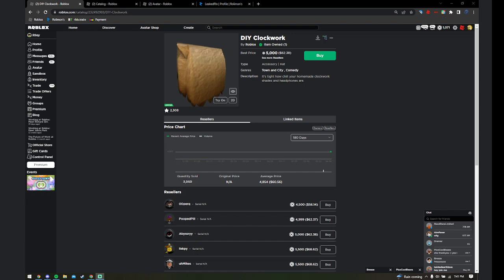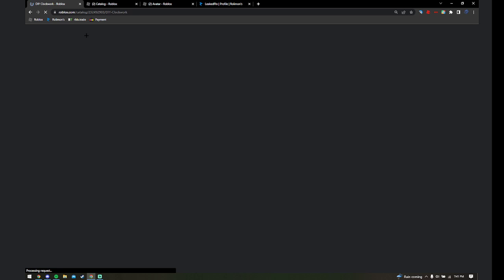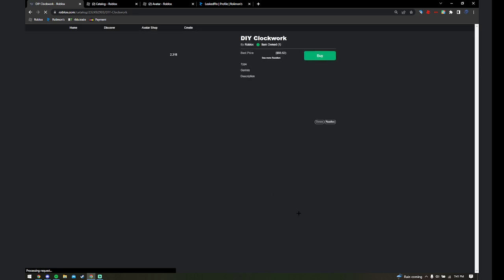The DIY Clockwork Went Limited